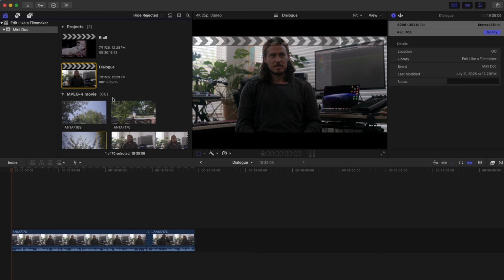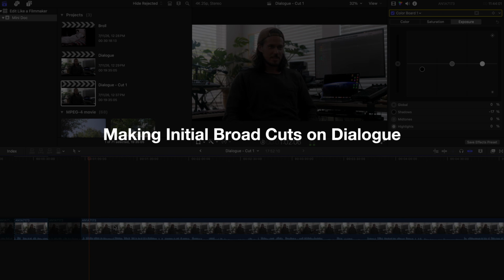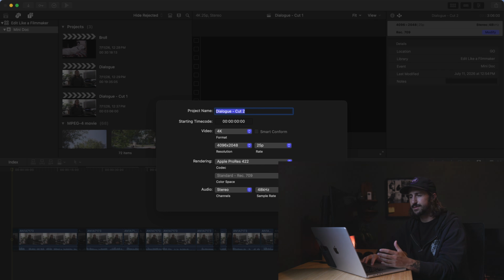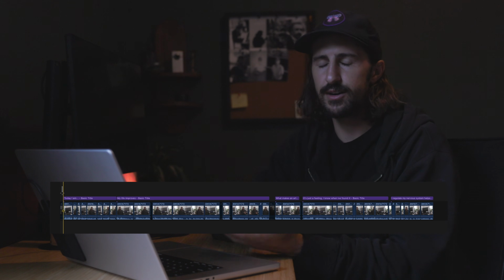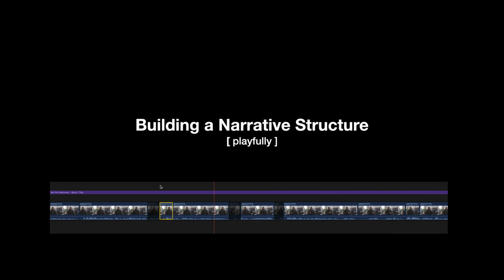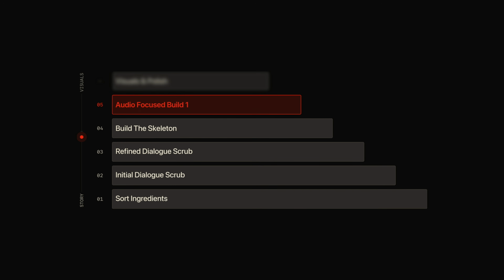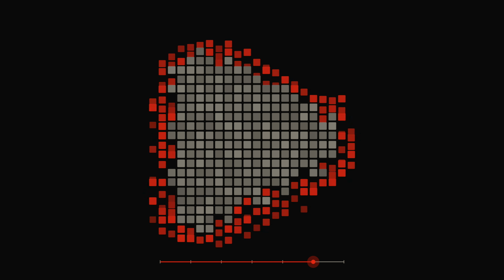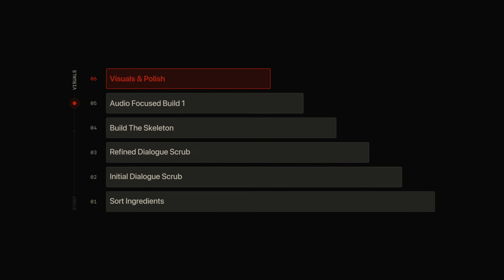Edit Like a Filmmaker, Not a Videographer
🎬 Turn a pile of footage into a film - FREE editing checklist & cheat sheet

I'm live-editing an entire mini documentary from scratch - and walking you through the first 6 steps I use to build any edit, so you can start editing like a filmmaker instead of a videographer.

We shot this mini doc in one hour. In this video you'll watch it go from a big pool of footage that makes no sense to a finished film - and you'll see every editing decision along the way: how I sort my footage, why I build the edit around dialogue instead of b-roll, how I structure the story (setup, conflict, resolution), and why the visuals come dead last.

I've spent 6 years as a documentary filmmaker and video editor - my first documentary was shot on auto camera settings and ended up with over a million views. It's never been about the gear or the pretty shots. It's about how you put the edit together.

If your edits look good but don't feel like films, this one's for you.